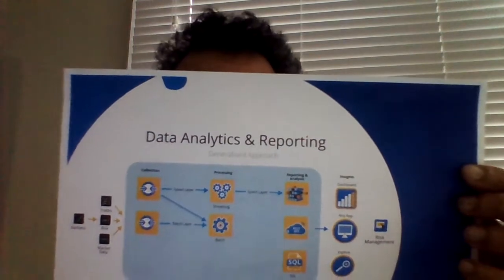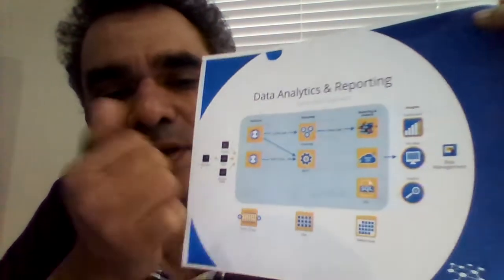Maximize your Spark: Applying the Lambda Architecture with Apache Spark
Apache Spark now comes with all the tools and libraries required for a data analytic platform that is responsive, resilient and elastic. The Lambda Architecture (LA) provides a clear set of principles for architecting Big Data systems. In this talk you would will build a data platform using Spark and the layers described in the Lambda Architecture viz. batch, streaming and speed.